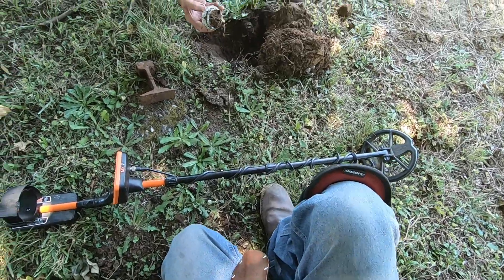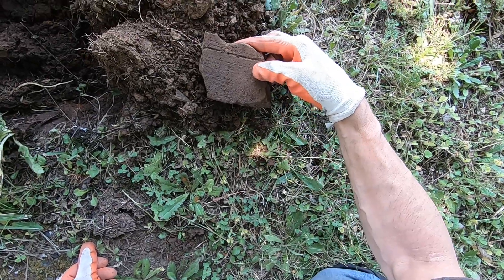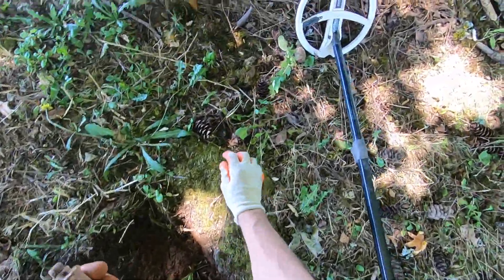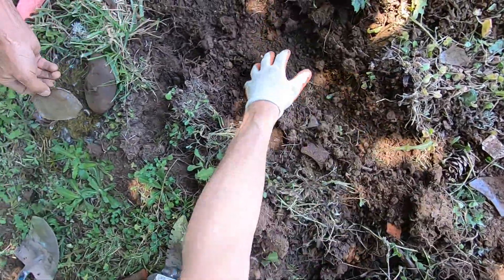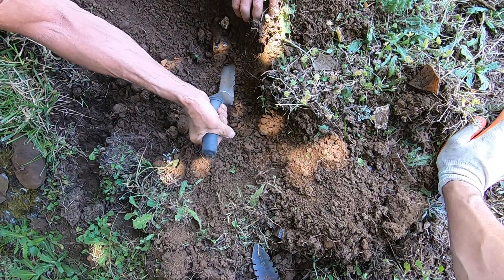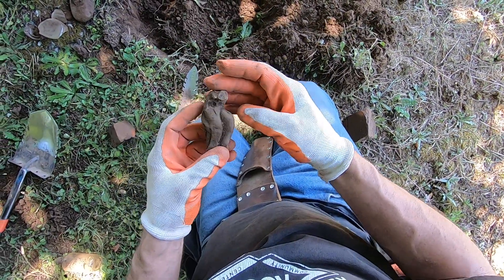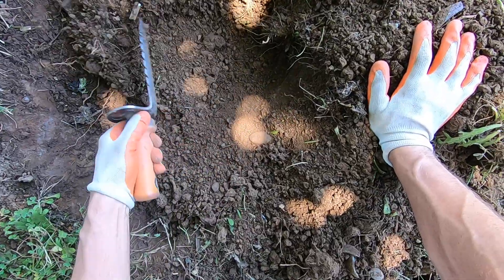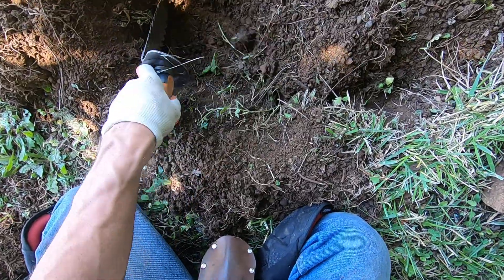Old bottles start popping out in this dump.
Jim had a honeyhole!!